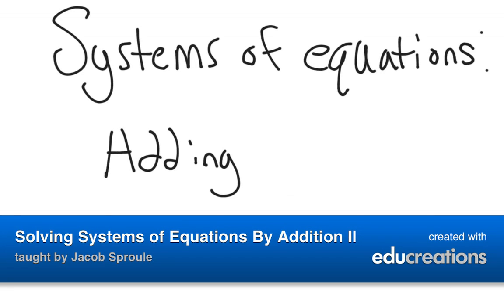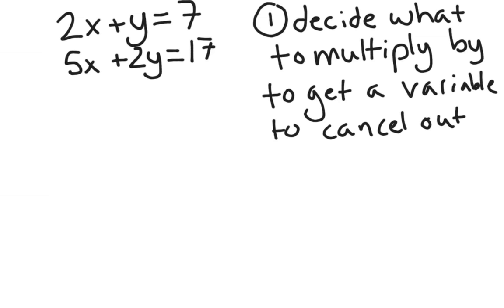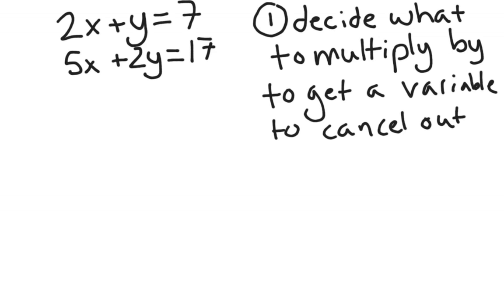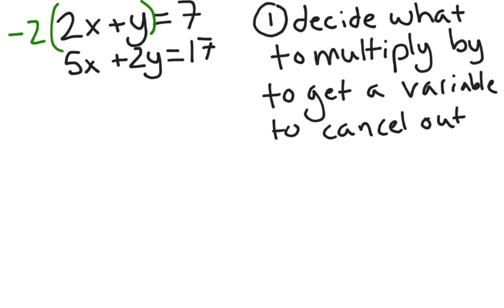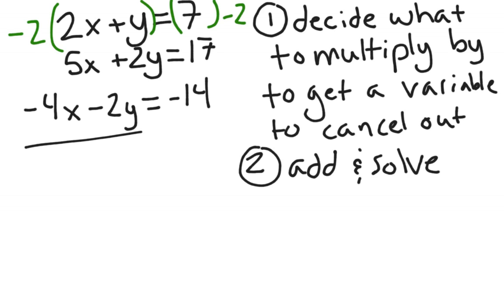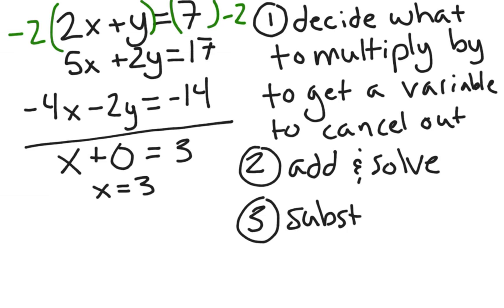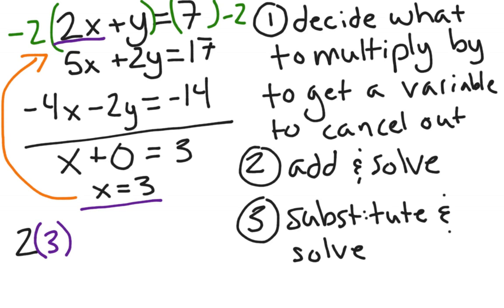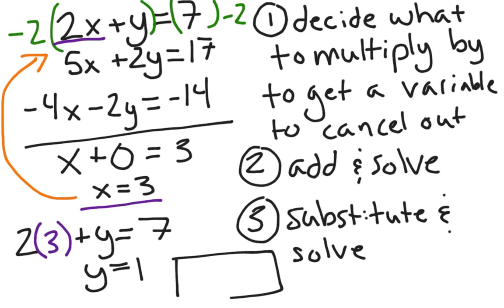Solving Systems of Equations By Addition II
A continuation of solving systems of equations by addition. View more lessons